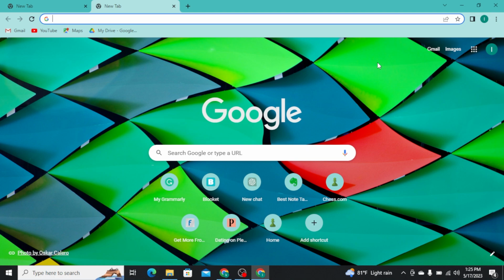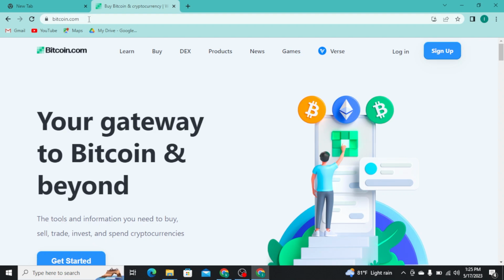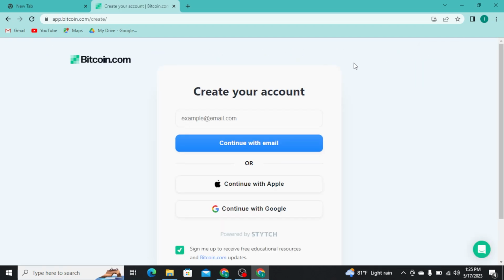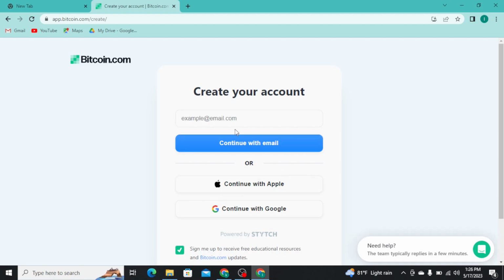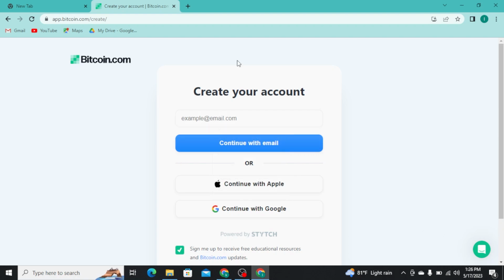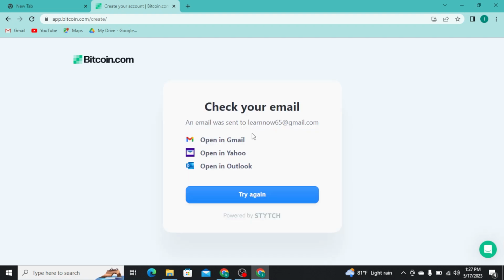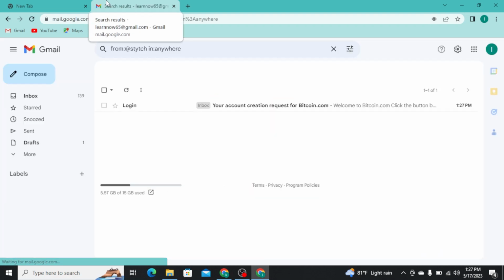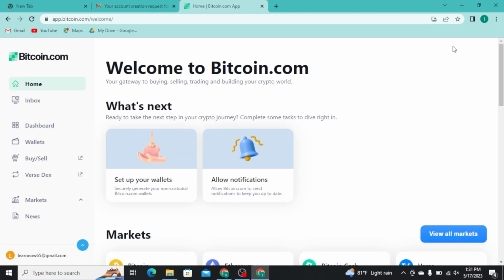How to Create a Bitcoin.com Wallet Account 2023?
Welcome to our comprehensive tutorial on creating a Bitcoin.com wallet account! In this step-by-step guide, we'll show you how to effortlessly set up your Bitcoin.com wallet account, providing you with a secure and user-friendly platform to manage your Bitcoin and other cryptocurrency assets. Whether you're new to cryptocurrencies or an experienced investor, knowing how to create a Bitcoin.com wallet account is essential for safe and convenient Bitcoin management.